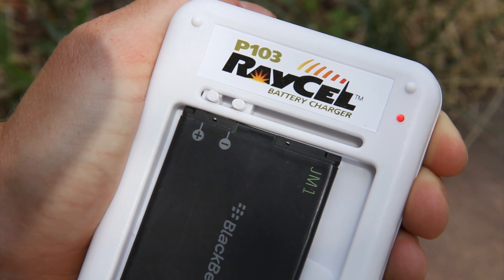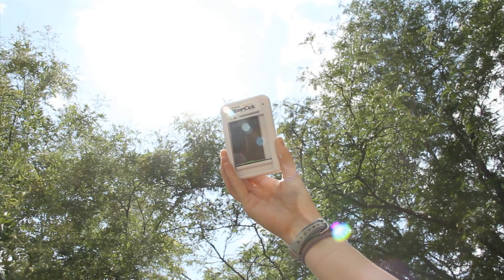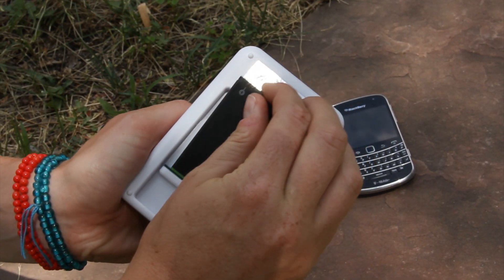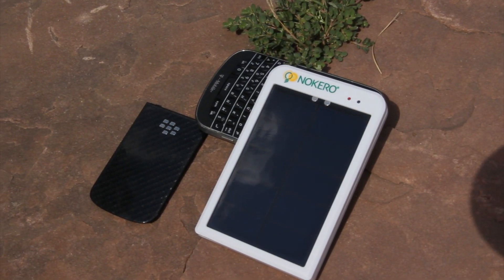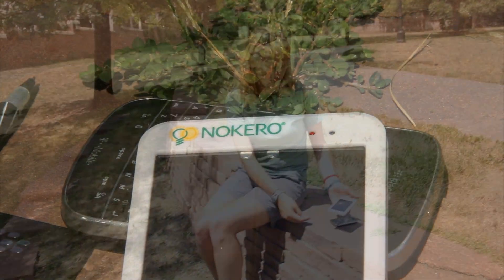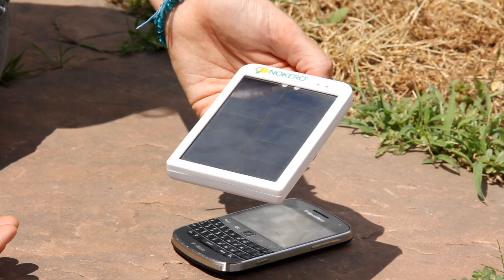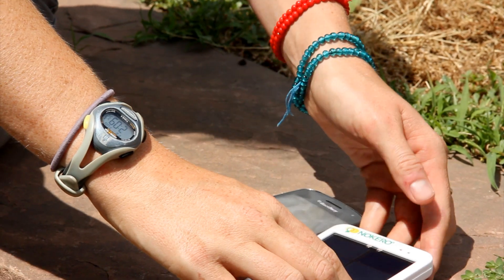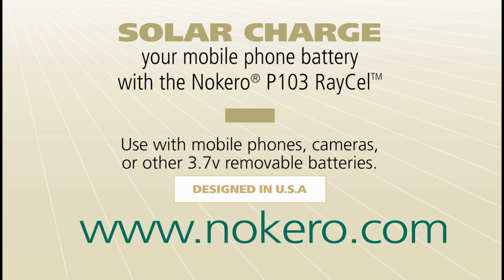Nokero RayCel Solar Mobile Phone Battery Charger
Use the RayCel™ to charge your cell phones and cameras with the power of the sun. Simply insert any 3.7 volt removable battery into the universal charging port, place the RayCel in direct sunlight, and charge. It is that easy.

Use anywhere
The RayCel™ is the #1 choice for people who live, work or play in areas without reliable electricity. Environmentally-friendly, cost-effective, and a small step toward your own personal energy independence. Go Solar today!

Please note that this device is unable to charge devices with a non-removable battery (such as Apple iPhones, iPods, and some newer Nokia phones).

The RayCel™ allows you to charge your phone or other device battery without having to also leave the phone or camera in the sun. Simply insert the removable battery into the universal charging port, place the RayCel in direct sunlight, and charge. It is that easy. The RayCel™ is a perfect option for those that live, work or spend time in areas without reliable electricity. The charging occurs through state-of-the-art solar technology to quickly and effectively charge the battery.  Please note that this device can not charge devices with a non-removable battery (such as Apple iPhones, iPods, and some newer Nokia phones).